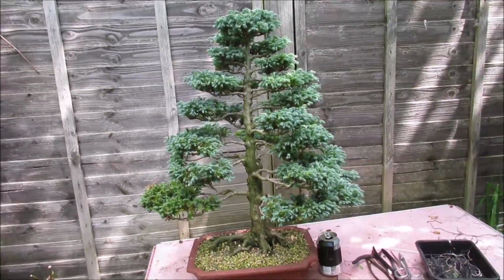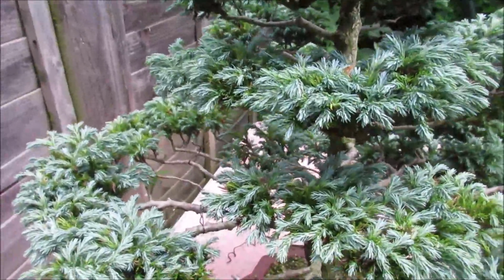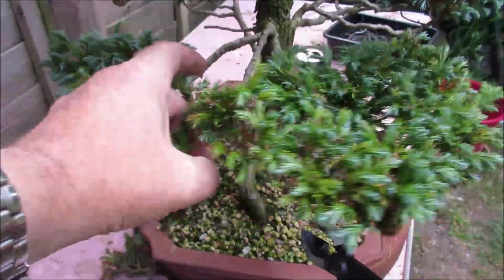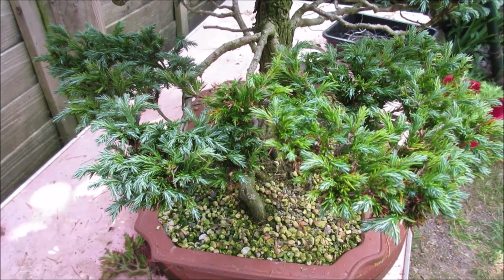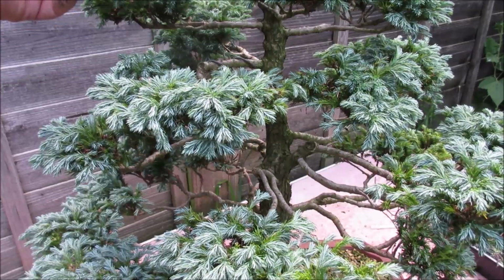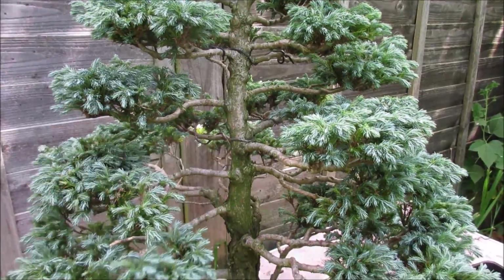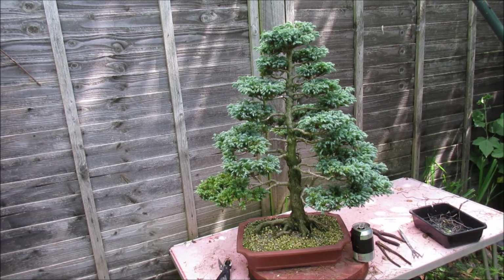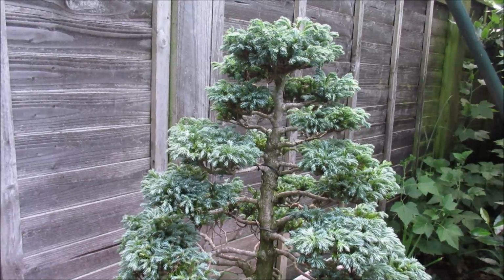Sawara False Cypress Formal Upright Bonsai Update July 2019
Time to do a little restoration work on this tree to improve it's overall health and promote healing to some damaged branching.
For earlier videos of this trees progress check out this playlist